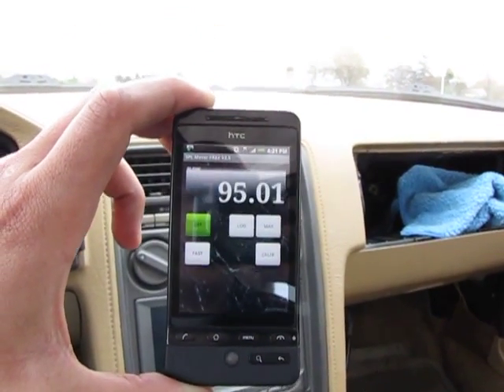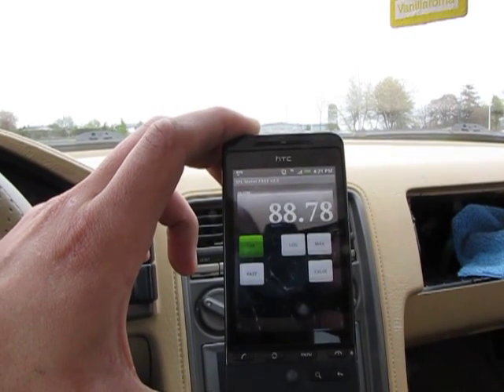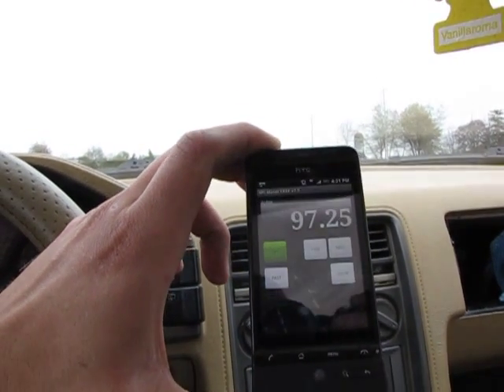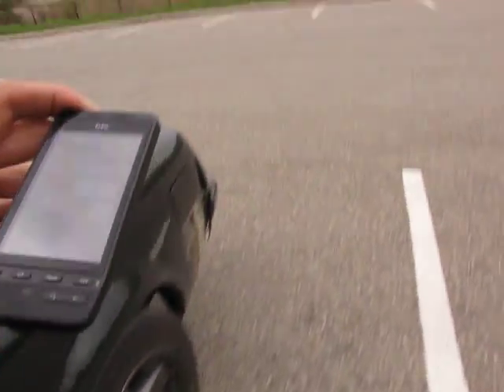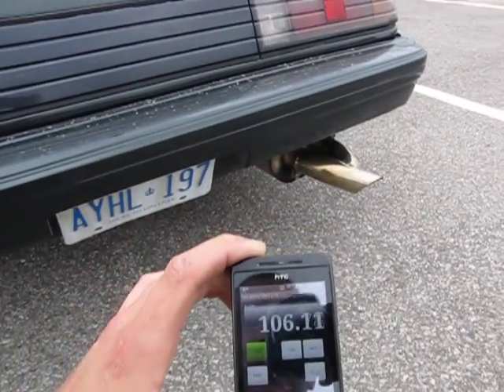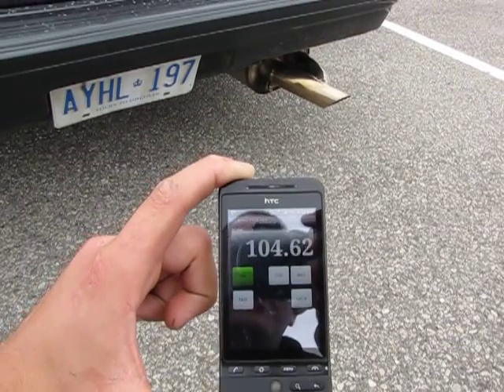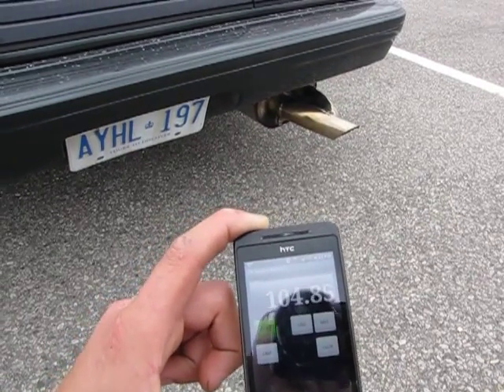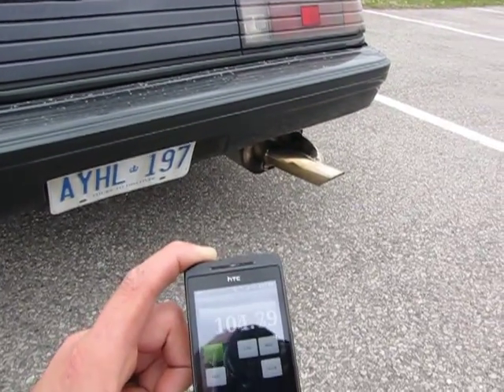Homemade Mufflers decibel db testing on my 85 RX-7 (With silencer) Exhaust sound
This is how my new exhaust sounds like. This consists of 2 homemade mufflers, one packed with full stainless steel wool (First layer being a very coarse grade and the then a finer one on top of that.) then the second muffler is is stainless steel wool on the outside of the piping and some long strand ceramic fiber rated up to 2300*F to fill up the rest of the space. The headers are SDJ custom headers which collects into 2.5" and megaphones to 3", then the first muffler hooks up to it from there and acts as an expansion chamber, and then a reverse cone back to 2.5" all mandrel and tig welded stainless steel pipe going into the back muffler.

Now this is with the additional silencer that I built for the system to keep the neighborhood happy with me and my passenger at ease.